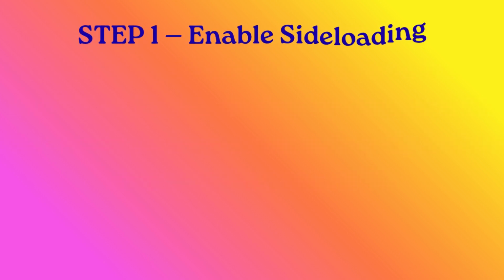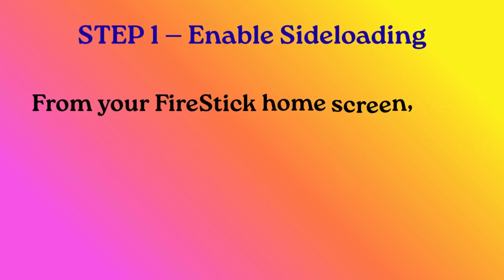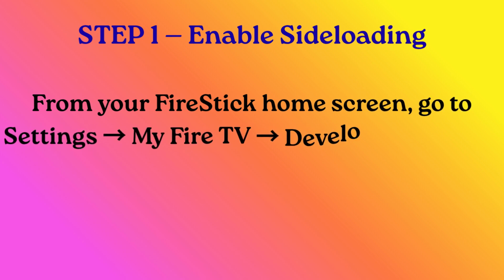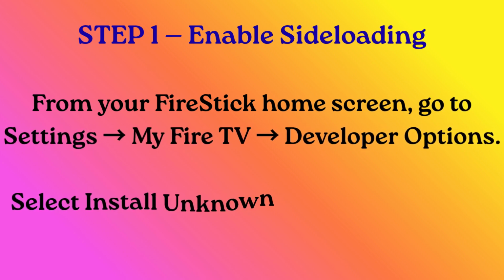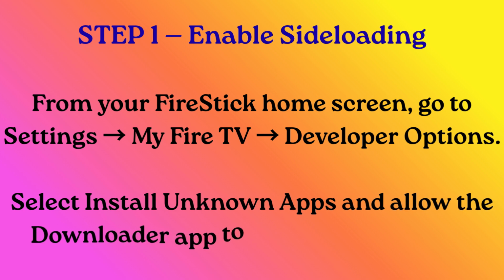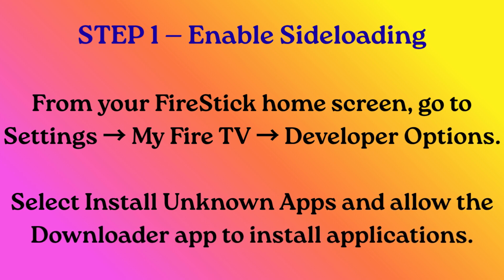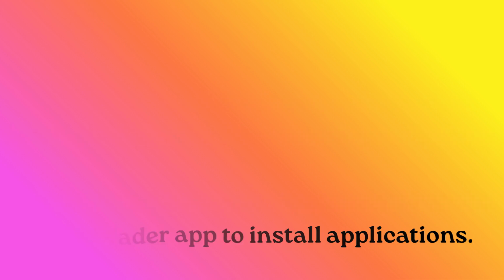BeeTV on FireStick in 2026? Install It in Minutes!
Want to install BeeTV on your FireStick? 🔥 In this 2026 guide, I’ll show you the simple step-by-step process to get BeeTV installed and ready to use.

In this video:
• How to prepare your FireStick
• How to install Downloader
• How to sideload BeeTV
• How to install and launch the APK
• Important safety tips for third-party apps

Follow the steps carefully and you’ll have BeeTV set up in just a few minutes.